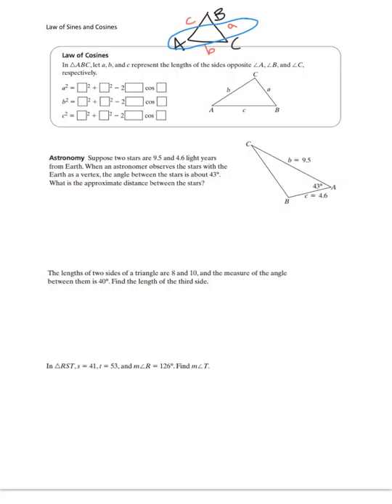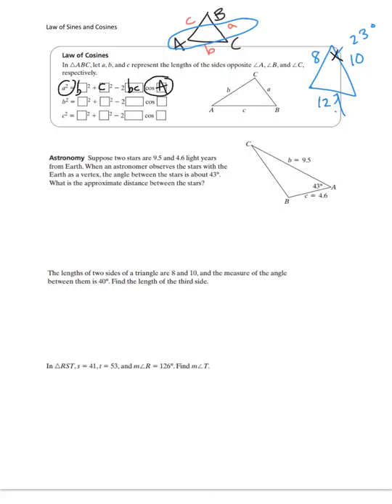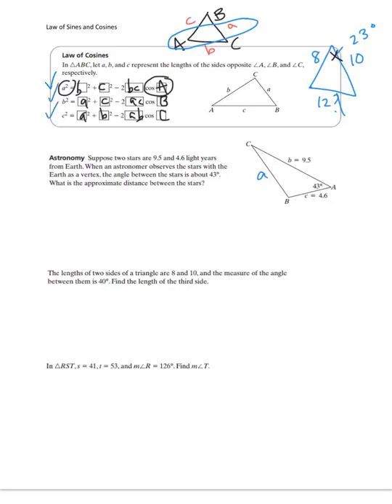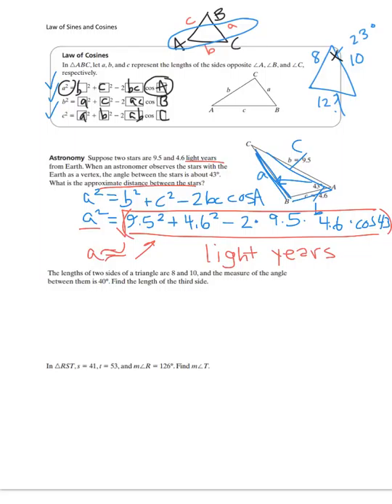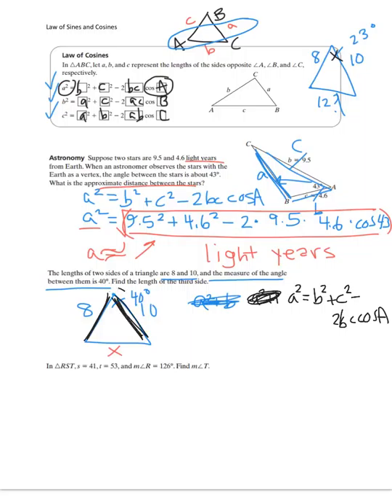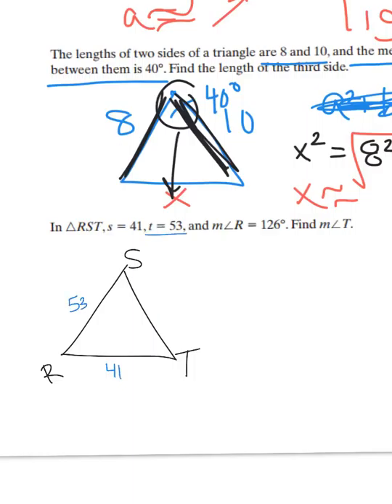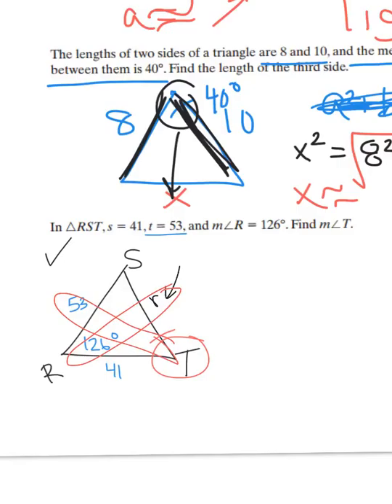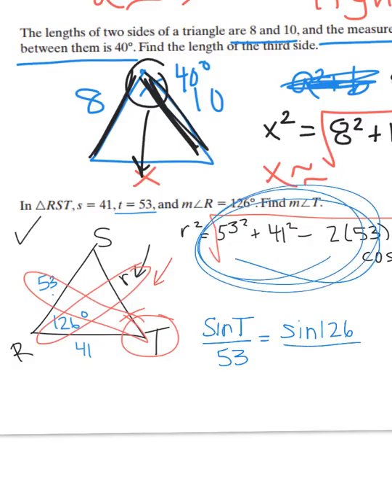Explanation to Law of Cosines